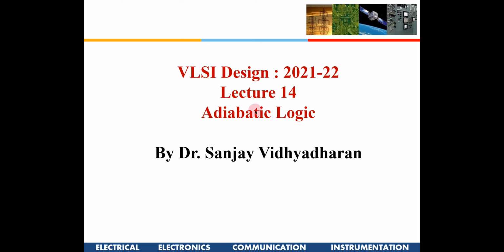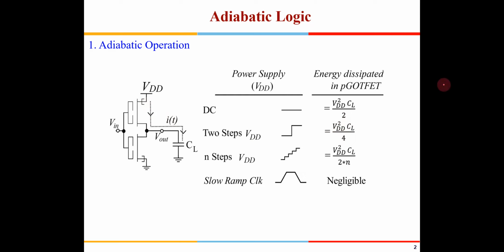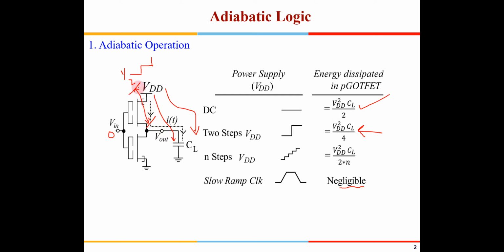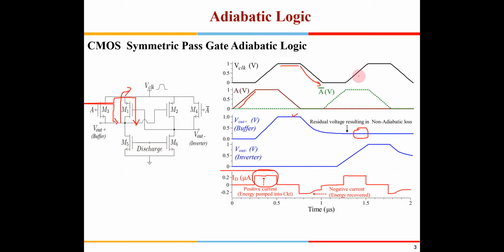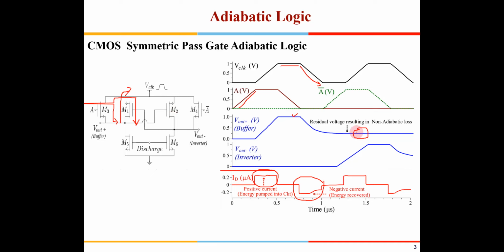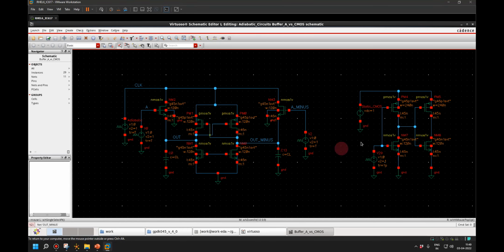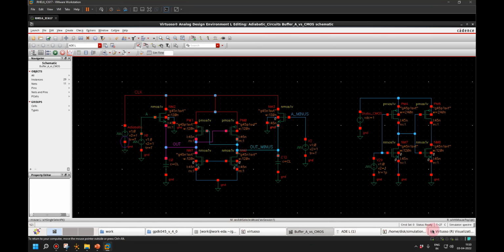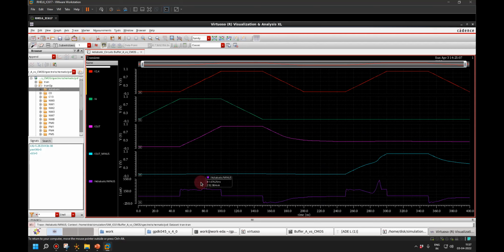VLSI Design: Adiabatic Logic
Adiabatic Operation, CMOS Symmetric Pass Gate Adiabatic Logic, Clock Recovery, CMOS Symmetric Pass Gate Adiabatic Logic, Adiabatic Logic in cadence Virtuoso.